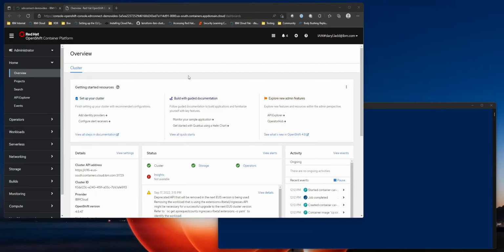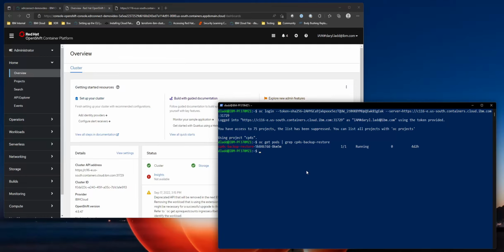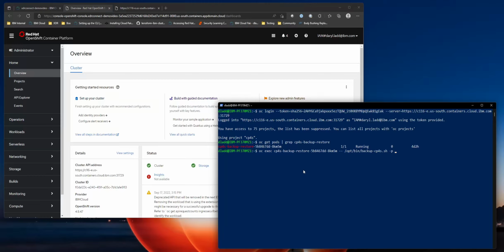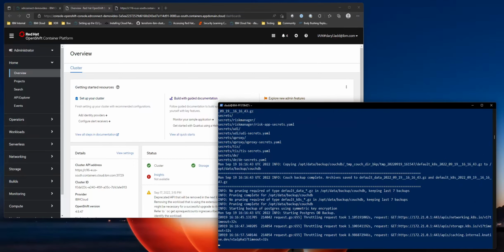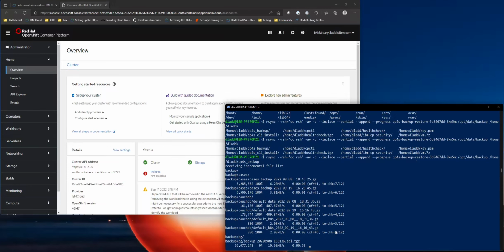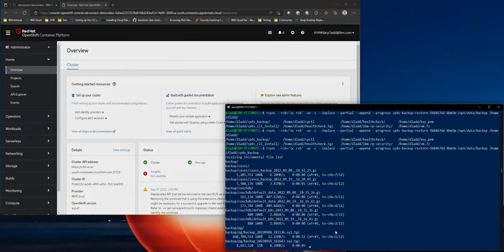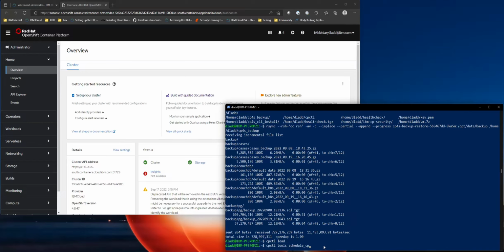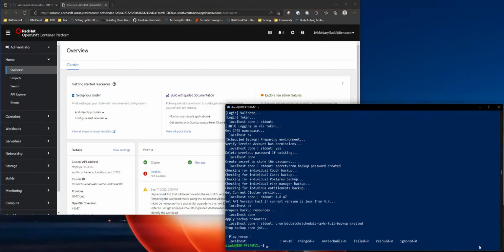Backing up your XDR Connect instance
Welcome Security Gurus! In this video I go over how to run a backup on your XDR Connect environment, as well as how to schedule backups.